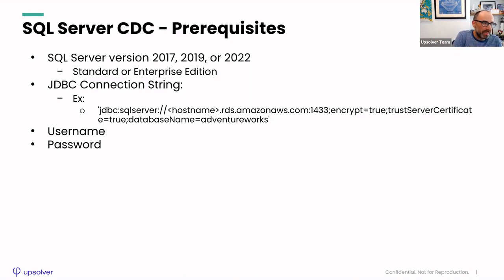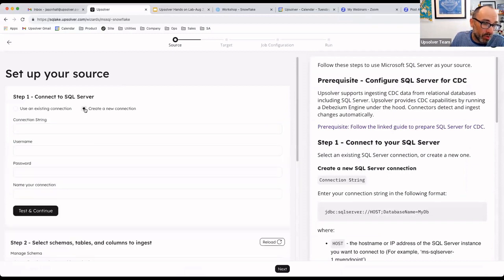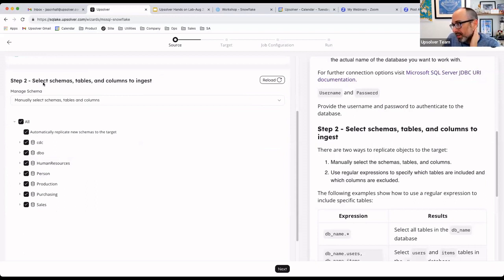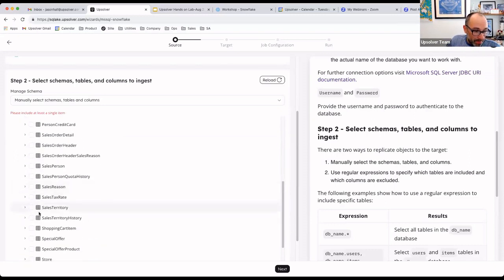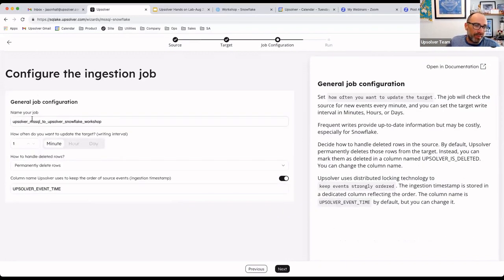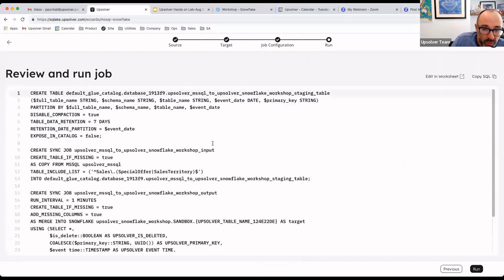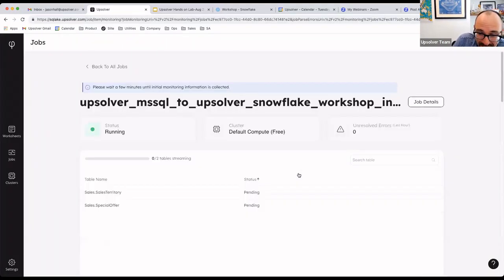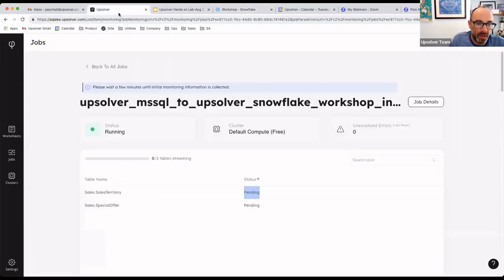CDC form SQL Server to Snowflake - Upsolver Hands-On Workshop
During this hands-on workshop, attendees learned to create high-quality, observable data ingestion pipelines from Amazon S3 to Snowflake and explored CDC (Change Data Capture) from SQL Server to Snowflake. The workshop emphasized Upsolver's capabilities in handling high-scale production workloads, ingesting data in real-time, and automatically adapting to schema evolution, thus showcasing its strength in self-service data ingestion for complex, high-volume data scenarios.